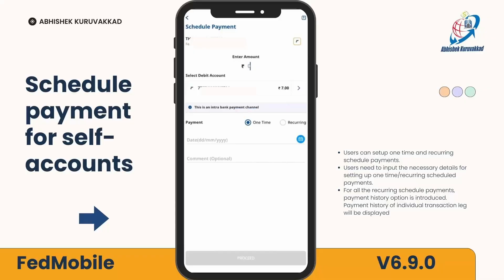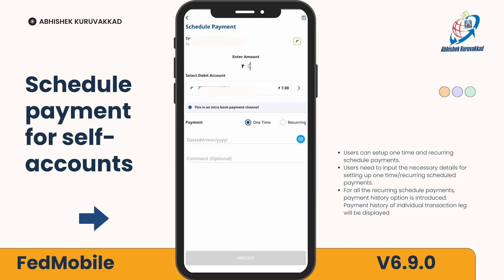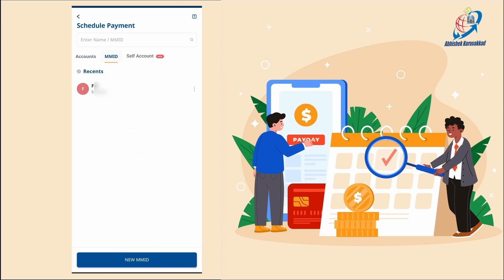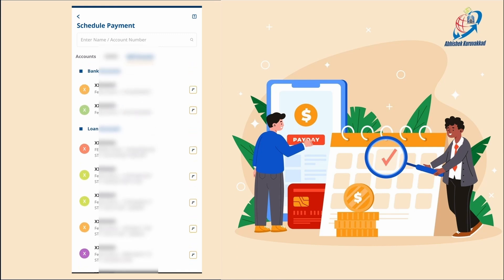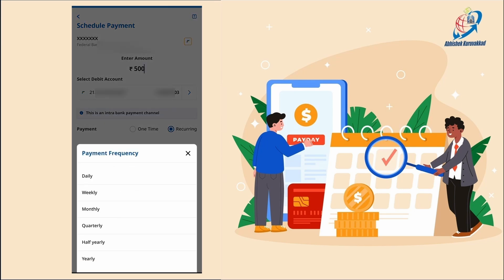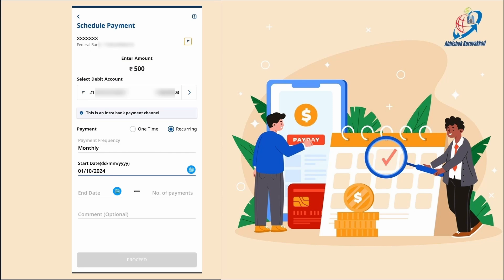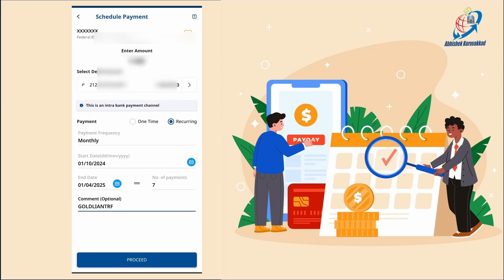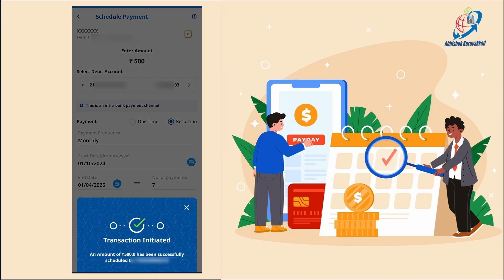Schedule payments to self Account FedMobile ടെൻഷൻ വേണ്ട! സ്വന്തം അക്കൗണ്ടിലേക്ക് പണം ഷെഡ്യൂൾ ചെയ്യാം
Introducing Scheduled Payments to Yourself on FedMobile

FedMobile has just introduced a new feature that allows you to schedule payments to your own accounts. This convenient feature lets you automate recurring payments, ensuring timely transfers and eliminating the hassle of manual transactions.

Malayalam:
FedMobile-ൽ സ്വന്തം അക്കൗണ്ടിലേക്ക് പണം ഷെഡ്യൂൾ ചെയ്യാം

FedMobile ഇപ്പോൾ നിങ്ങളുടെ സ്വന്തം അക്കൗണ്ടുകളിലേക്ക് പണം ഷെഡ്യൂൾ ചെയ്യാൻ അനുവദിക്കുന്ന ഒരു പുതിയ സവിശേഷത അവതരിപ്പിച്ചിട്ടുണ്ട്. ഈ സൗകര്യപ്രദമായ സവിശേഷത നിങ്ങളെ ആവർത്തിക്കുന്ന പേയ്മെന്റുകൾ ഓട്ടോമേറ്റ് ചെയ്യാൻ അനുവദിക്കുന്നു, സമയബന്ധിതമായ ട്രാൻസ്ഫറുകൾ ഉറപ്പാക്കുകയും മാനുവൽ ഇടപാടുകളുടെ ക്ഷണം ഒഴിവാക്കുകയും ചെയ്യുന്നു.